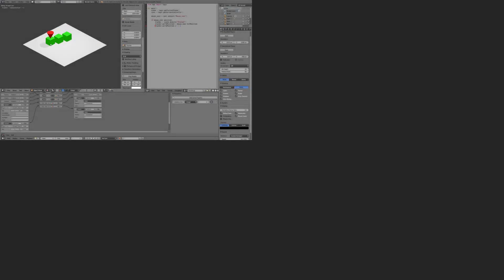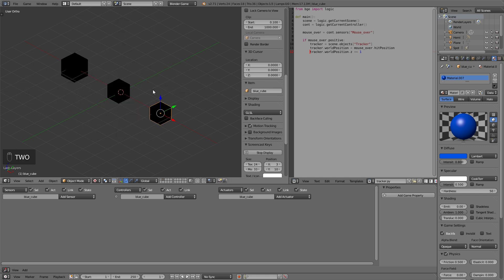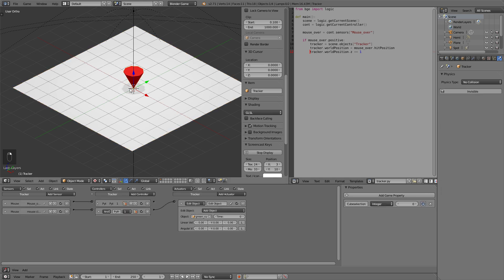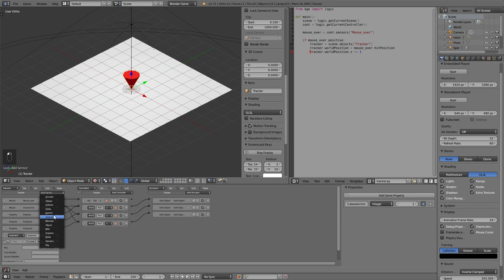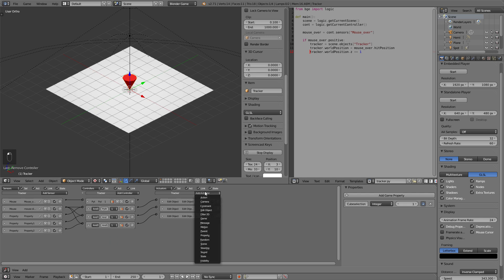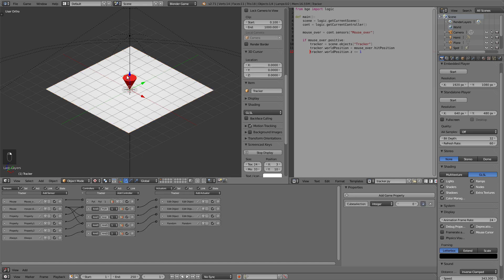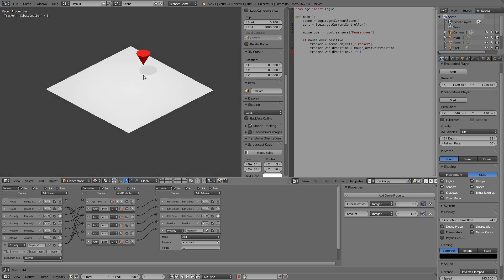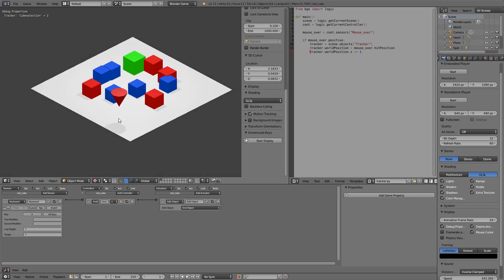Mousetracking in Blender's Game Engine [Tutorial] 2/2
This is the expansion of my video tutorial on moustracking in Blender3D. If you have any feedback / questions just post them. I do also take tutorial requests!